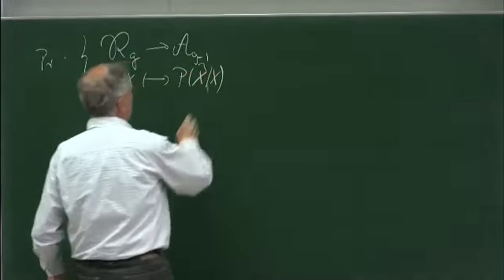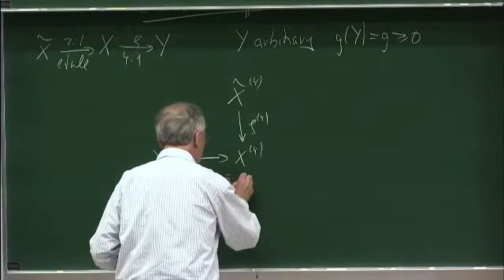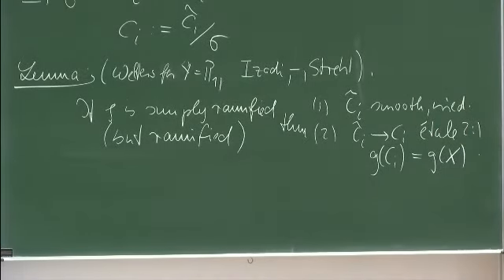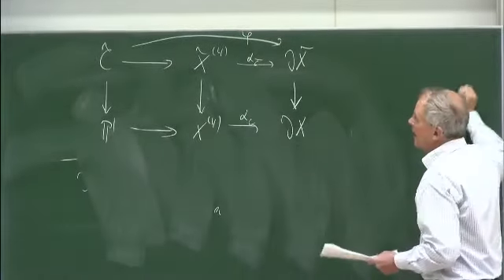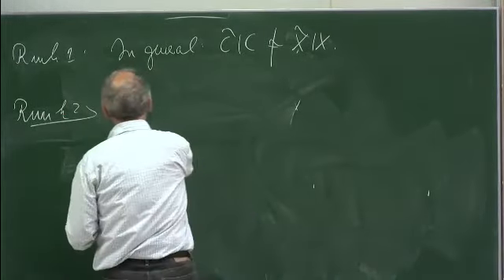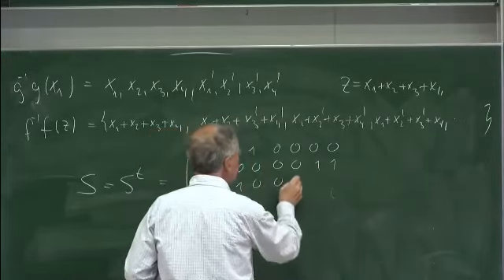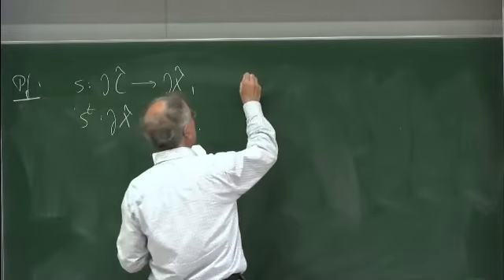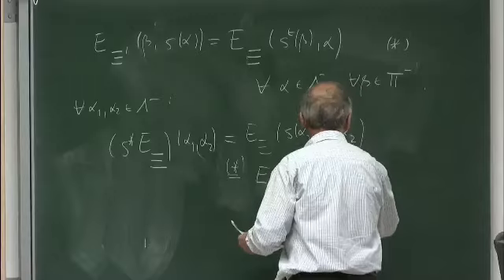Prof. Herbert Lange | Generalisation of the tetragonal construction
Title: Generalisation of the tetragonal construction
Speaker: Professor Herbert Lange (Friedrich-Alexander-Universität Erlangen-Nürnberg)
Date: 21st Apr 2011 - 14:00 to 15:00